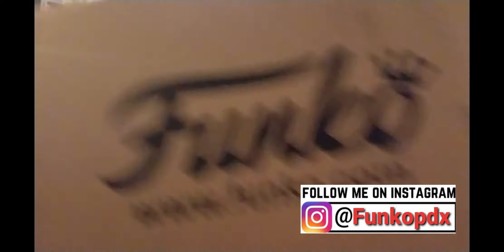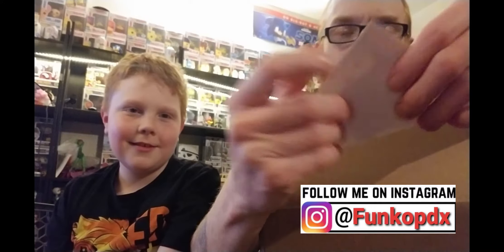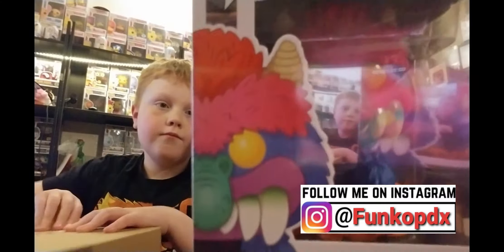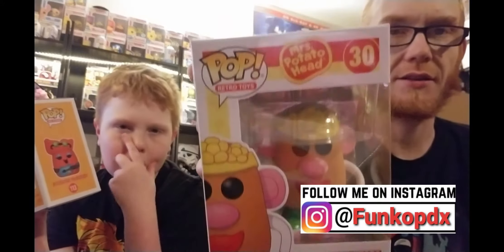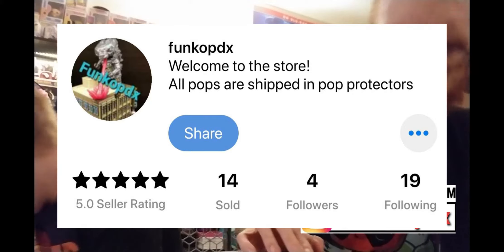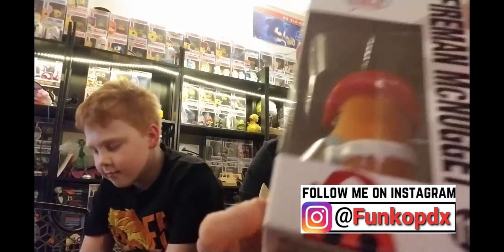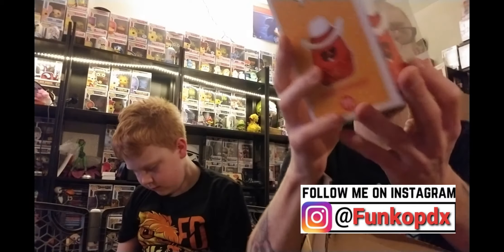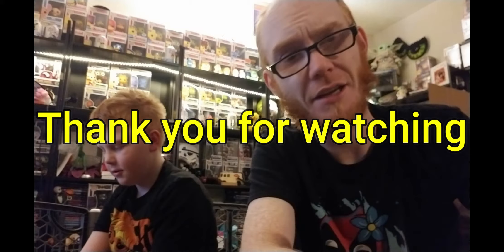Funko Pop Retro Toys Haul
What did we get?